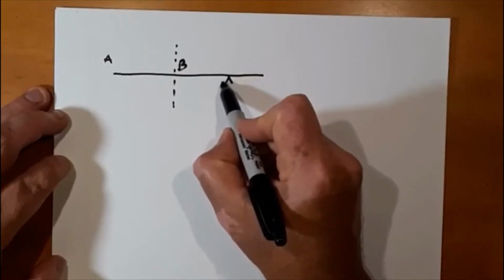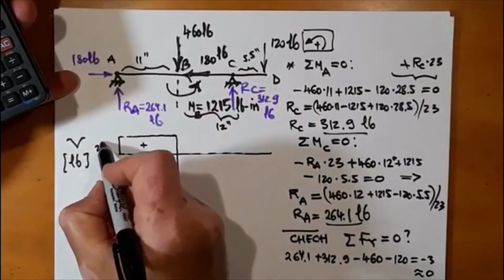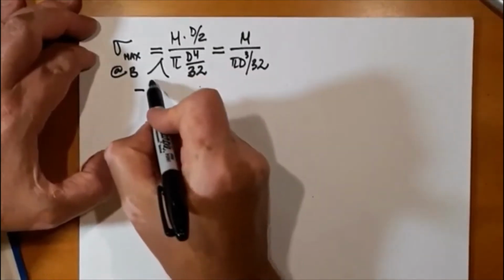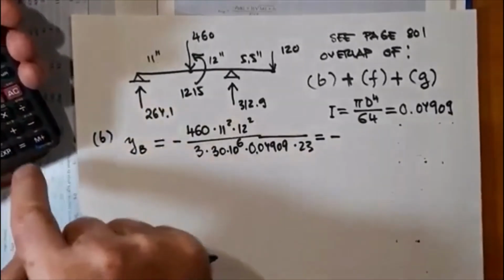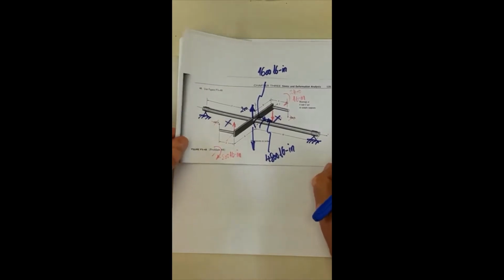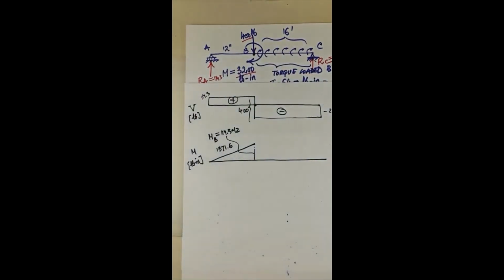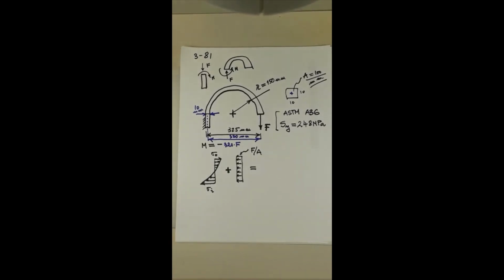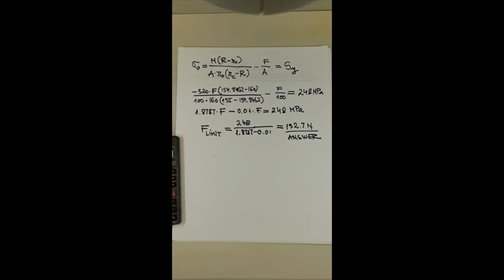Mott et al. Ch. 3 Problems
R. L. Mott et al. Chapter 3 - Probs 45, 48 & 81